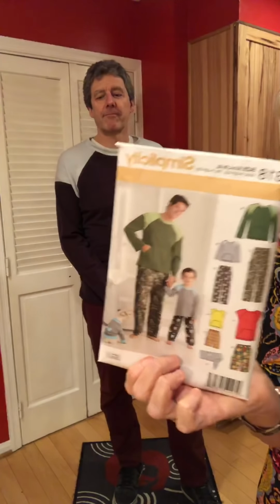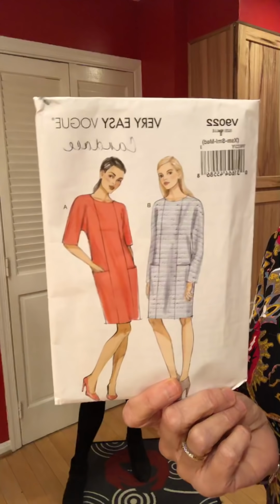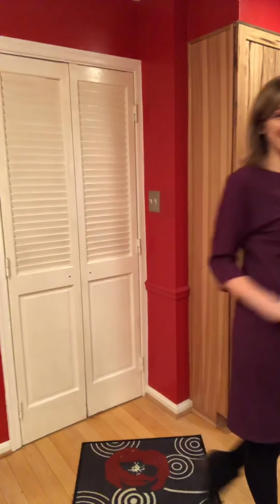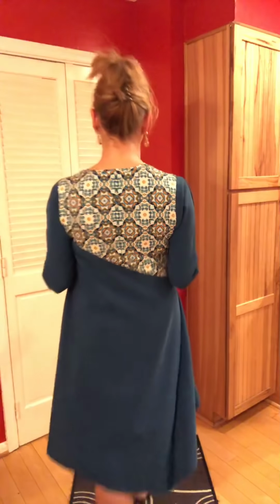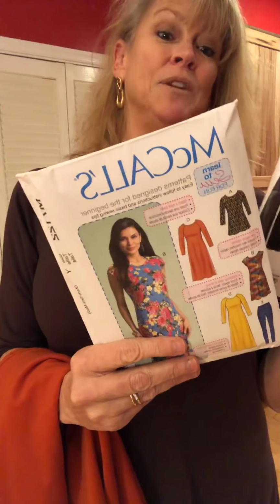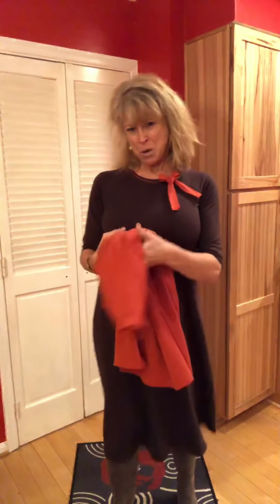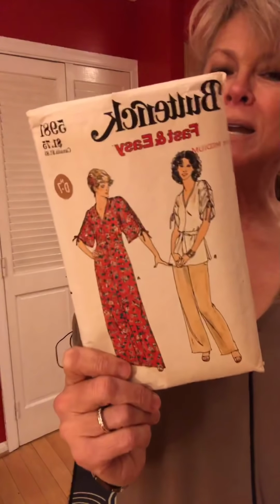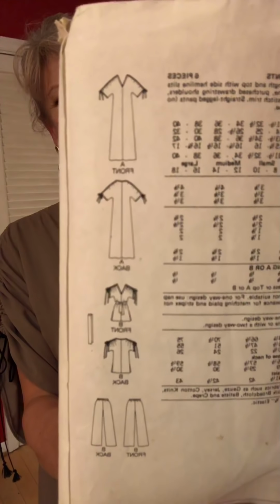8 Makes in 15 Minutes ~ November 2019 Sewing Projects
PATTERNS FEATURED:

Simplicity 2318 (Brad’s tops)
Vogue 9022 (Candace’s dress)
Vogue 9107 (colorblock dress)
Simplicity 8833 (“patchwork” belted dress)
McCall’s 7122 (Learn to Sew raglan knit dress)
New Look 6735 (cardigan)
Butterick 5981 (floor length dress)

Link to dress fabric:

Also sewn in November:

Simplicity 8544 (bubble crepe sky blue floral dress)
Bedroom curtains - no pattern